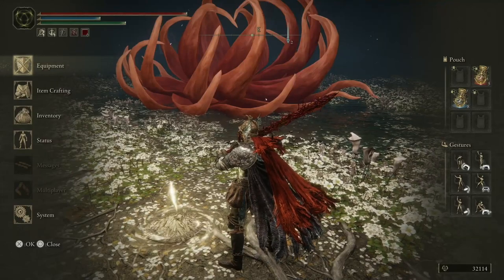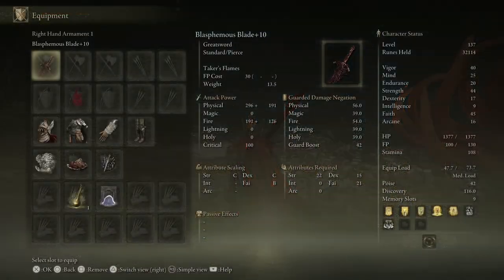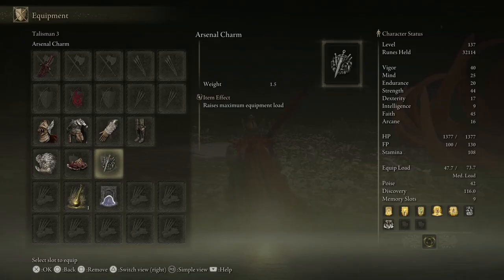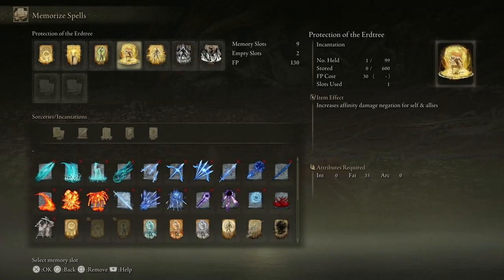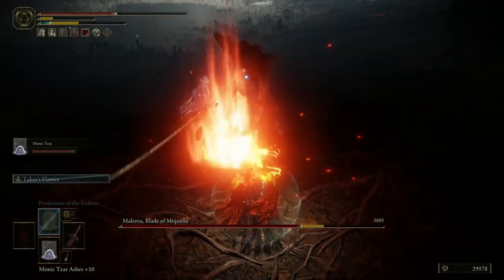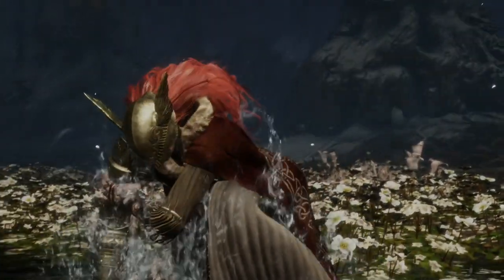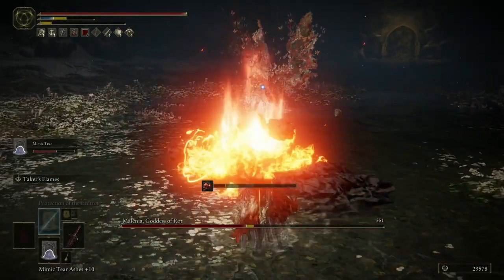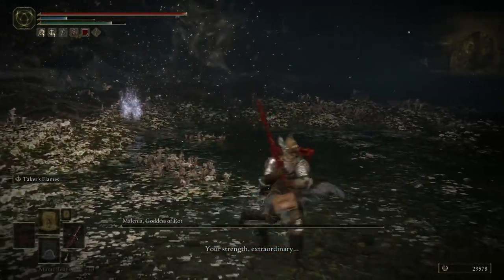How to Easily Beat MALENIA in Elden Ring - Best Melee/Faith Build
Boss Guide with tips and tricks on how to defeat Malenia, Blade of Miquella boss fight in Elden Ring using a melee/faith build. Main items used are Blasphemous blade and Mimic Tear Ashes. Malenia fight has 2 stages. The goal is to finish her as fast as possible. Some say it's one of the hardest boss fights in Elden Ring, but with a good build, it's easy.